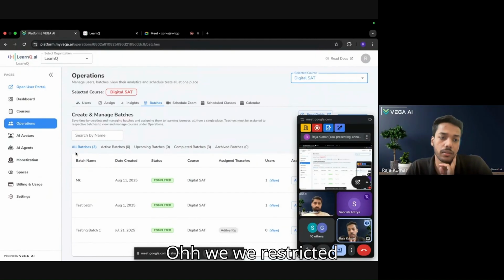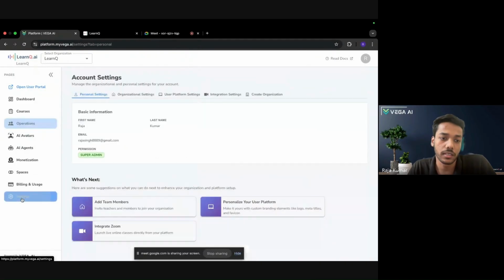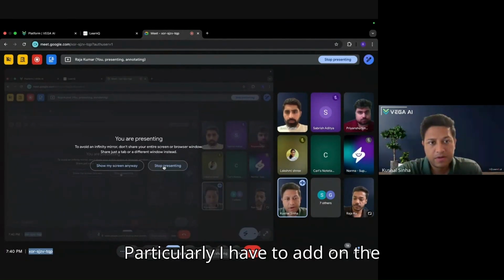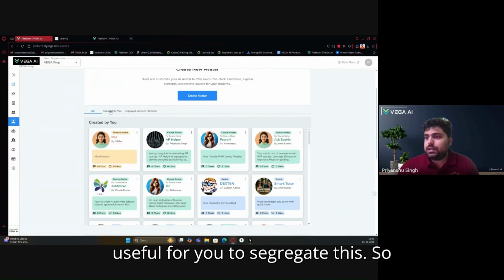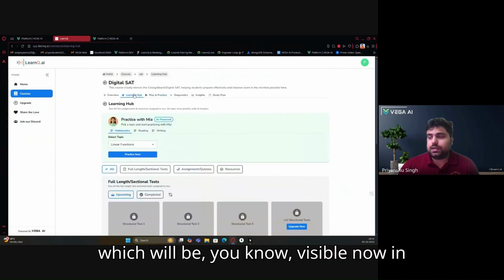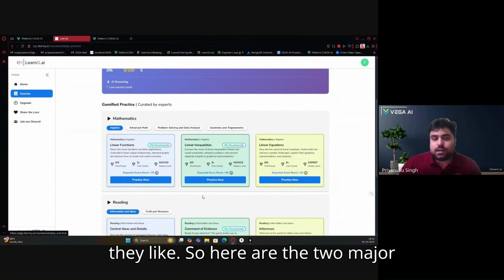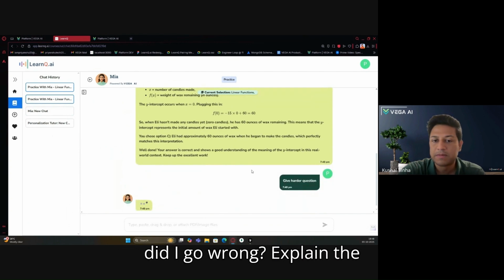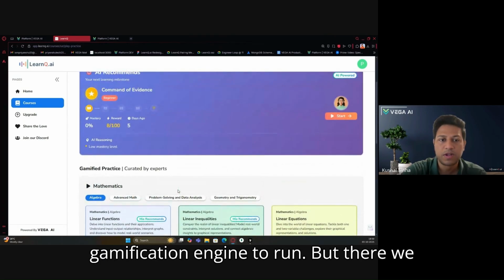Office Hours with VEGA AI | 03 Oct 2025 | Governance, Roles, and Adding Testimonial Links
🚀 Welcome to VEGA AI — The AI-Native Learning Infrastructure

VEGA AI is a full-stack AI-powered education platform that helps schools, universities, test prep companies, solopreneurs, and coaches build, deploy, analyze, and personalize learning experiences.

With VEGA AI, you can:
✅ Build courses, question banks, tests, and resources in minutes
✅ Deploy everything on your own branded student portal
✅ Analyze student progress with powerful AI-driven insights & automated grading
✅ Personalize learning with AI tutor avatars & adaptive practice paths

From large institutions to individual creators, VEGA AI empowers anyone to launch their own Duolingo-style platform in their area of expertise.

💡 Whether you’re a school leader, test prep company, or solopreneur — VEGA AI gives you the tools to scale your impact.